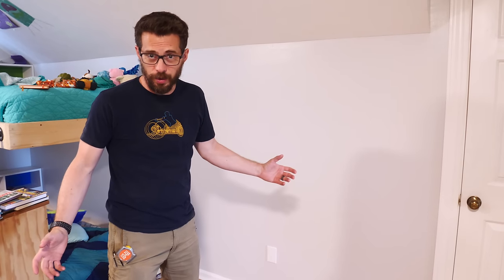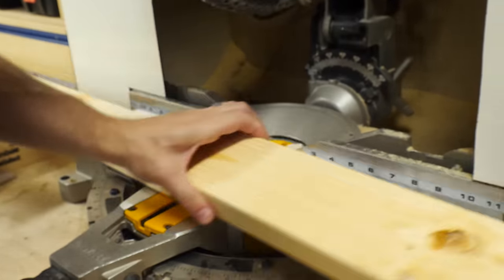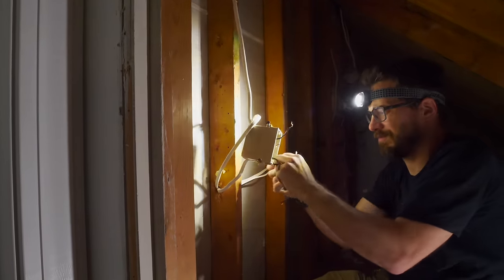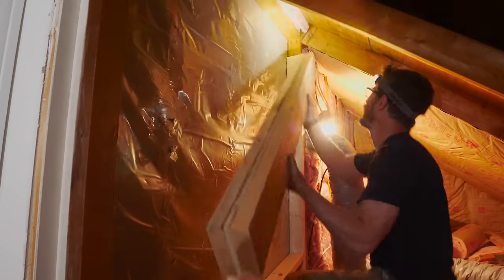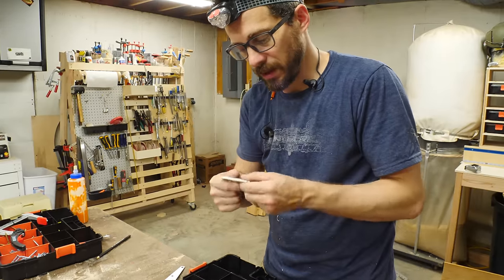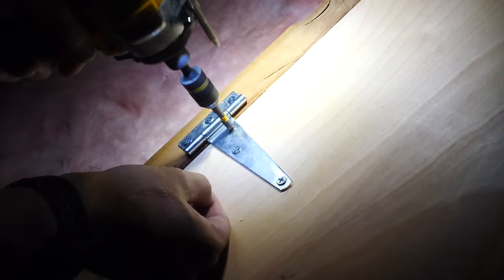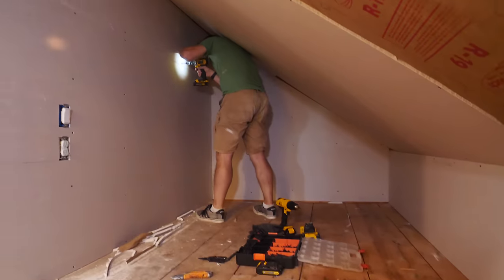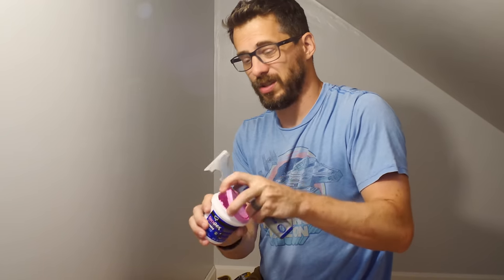Turning an Attic into a Closet/Playroom | I Like To Make Stuff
I converted some extra attic space into a closet & playroom!

Technically, my house is listed as a 2-bedroom because the huge room upstairs that my boys live in doesn't have a closet. My grandad used that room as his art studio and not as a living space. So, besides adding some space for extra clothes, I am going to increase the value of our home by turning this area into a code-compliant bedroom.

My boys' room is upstairs and the roofs are angled inward. The space behind the pitched roofs is all attic space. This empty space allows us to build into it so we can add the new closet. If you remember the bunk beds we built earlier in this year, you'd see that the wall we are building into also supports the top bunk of one of the beds. Having this as a design constraint, we are going to knock out the rest of that wall leaving the opening for the closet. Excitingly enough, the attic space behind the bunk bed is usable and will connect to the new closet giving the kids an extra playroom.

Because this extra attic space is triangular, I wanted to bring some definition to the new closet. I framed out a small knee wall that would become the back of the closet. So that I didn't entirely block off the rest of the attic, I also framed in an access doorway in the pitched rafters.

To create a space for the closet opening, I had to remove a row of wall studs. Because this wall supported the rafters above it, I had to add a header above the space to support the weight. I laminated some boards together, wedged them at the top of the planned opening, and supported it with two jack studs. all of these new supports were nailed into place. Now, instead of looking at the back of a framed wall,  we were now left with a big square of unsupported drywall.

Now then, to block a lot of this heat from getting into the closet space and affecting he temperature of the room, I had to add a bunch of insulation. I used R13 pink fiberglass insulation stapled between the studs and the rafters. Where the fiberglass wouldn't work, I sprayed in some high-expansion foam to seal up all of the remaining gaps from the rest of the attic.

This step seems pretty self-explanatory. But I was waiting to open up the space until we had semi-safe area. I didn't want to open up a potentially-dangerous job site to my boys' room for them to wander into when I wasn't around. Before we smashed the wall down, I scored the area around the opening with a utility knife so that the drywall would blowout and ruin the parts that would remain.

But now is the time! I gathered the kids and we smashed through the wall together! It was pretty fun. Scoring the wall really helped the drywall break into manageable chucks for easy disposal and there wasn't a huge mess to clean up.

For this project, I tried to avoid it at all costs but the reality of a finished closet/playroom without drywall wouldn't have worked. In the video, I didn't go into detail about putting up drywall, there are plenty of resources to help with that terrible process. I did eventually finish the drywall and my wife gave it a few coats of paint.

In a regular closet, you can attach little cups to either parallel wall to hold a long rod. In our case, the bracket would have to attach the the pitched ceiling and hold a rod down from it. The easiest solution we found was to get two simple 90-degree metal brackets, attach them to the angled ceiling, and add a large wooden dowel to the hanging ends. This solution worked really well and by cutting a slot into the dowel and inserting the metal bracket, it kept the kids from hitting their heads on an exposed metal corner.

This project was a big one. It had a lot of challenges and a lot project considerations. If you have a big construction project like this, you have to consider all of the hard parts and the tedious pieces before you can smash things and pick paint colors. Also, I am making some bi-fold doors for the closet, so look out for those as well. MUSIC